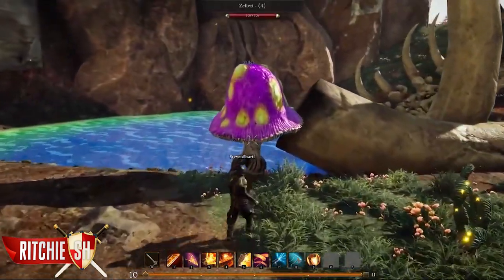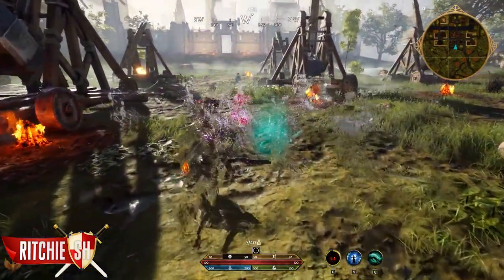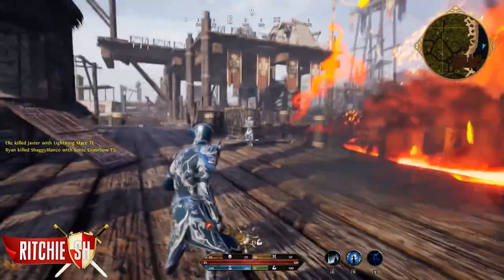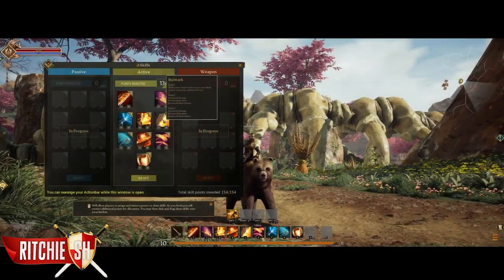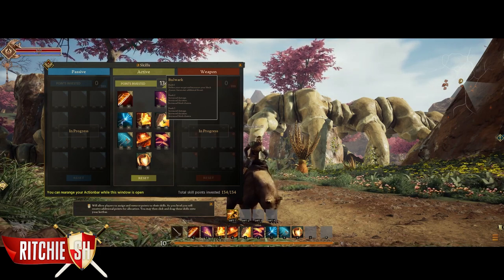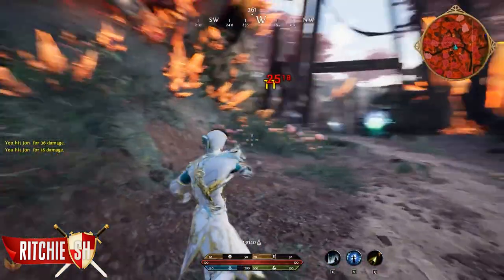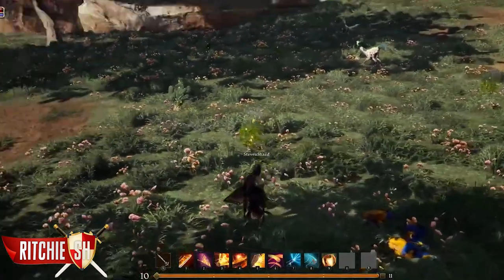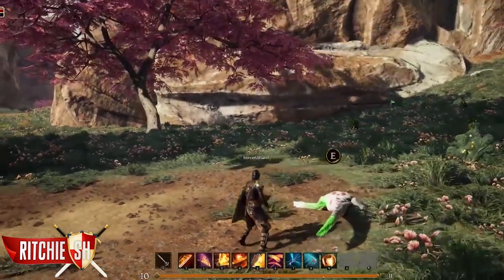Ashes of Creation MMORPG – Discussing Action Combat!